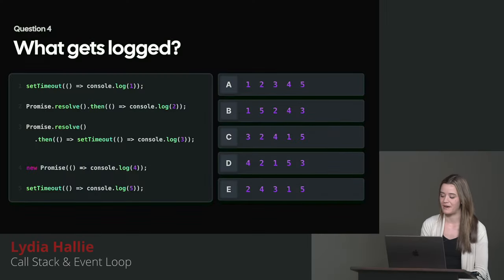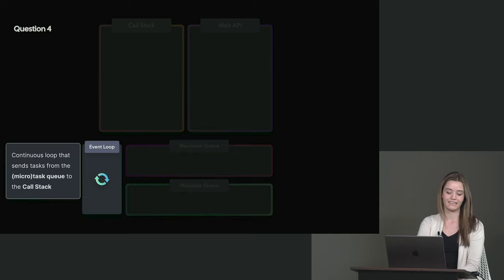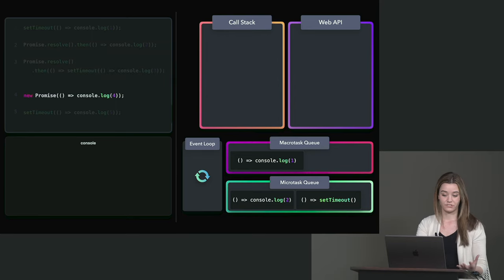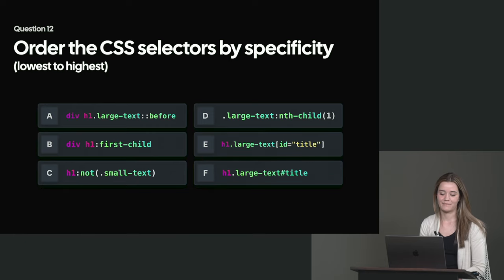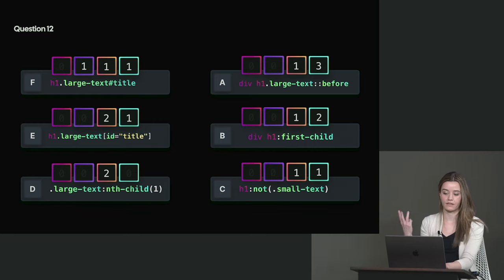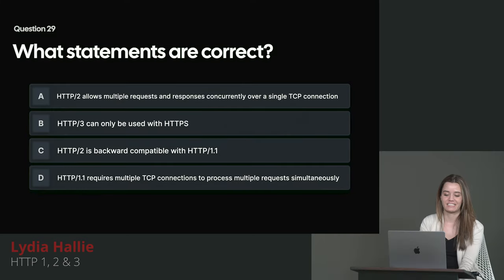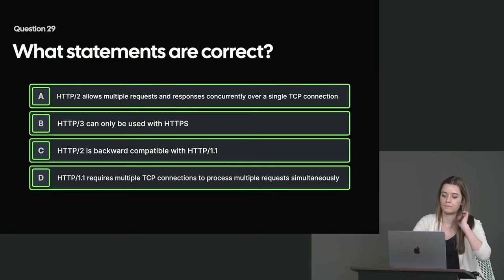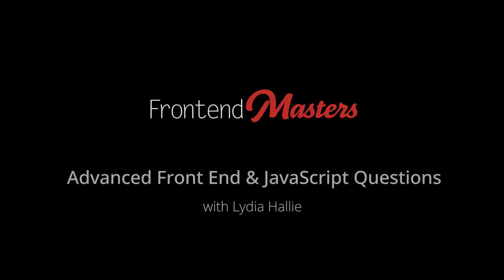Advanced Web Development Quiz by Lydia Hallie | Preview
About this Course:
Challenge your knowledge with a quiz on the advanced parts of web development! You’ll answer 30 questions spanning a wide range of front-end development concepts, from JavaScript and CSS to delving into the more complex areas of performance optimization, web security, and HTTP protocols. After each question, Lydia will explain the answer and dive deeper into the topic to give you a more extensive understanding.

About Us:
Advance your skills with in-depth, modern front-end engineering courses — our 150+ high-quality courses and 18 curated learning paths will guide you from mid-level to senior developer!

Sections:
0:00 - Introduction and Course Description
0:35 - Call Stack & Event Loop
5:11 - CSS Specificity
8:18 - HTTP 1, 2 & 3